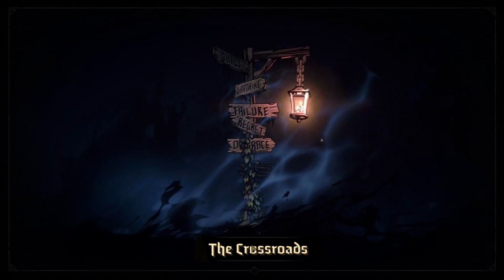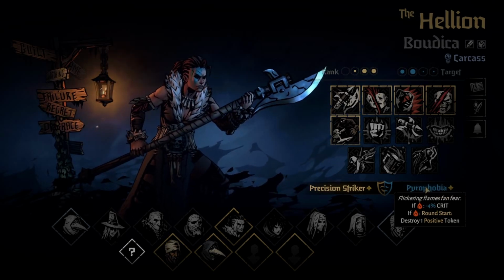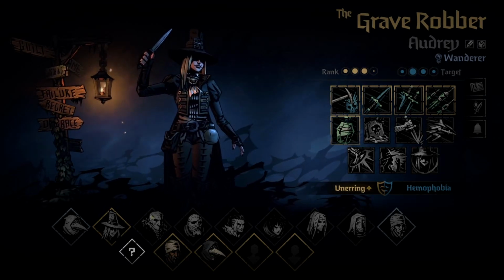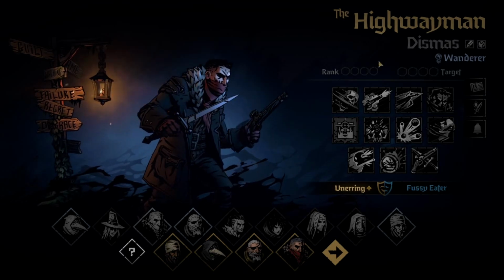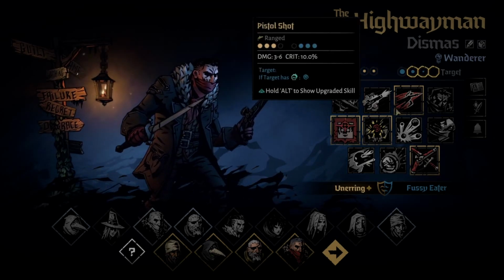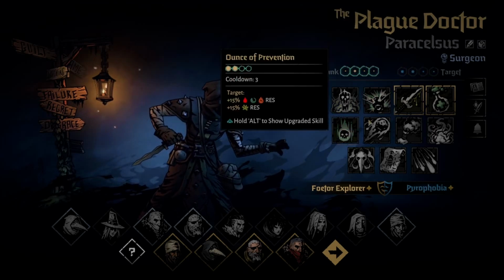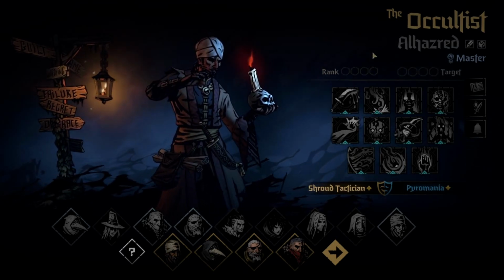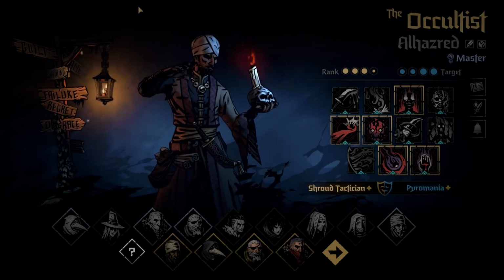How to build a synergetic team in Darkest Dungeon 2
This Darkest Dungeon 2 Guide will help you choose a synergetic team by evaluating hero paths and hero skills and how they work together.  This guide will aid you in reaching the mountain and beating the Act 2 Boss by letting you pinpoint a strategy well in advance and allow your Darkest Dungeon 2 run to be a smoother experience.

I'm Randy Potato, with over 2000 hours in Darkest Dungeon 1, and am now exclusively doing Infernal Runs on Darkest Dungeon 2(400 hours and counting).  This is the place to be for anyone interested in Darkest Dungeon strategy, guides, and tips and tricks.